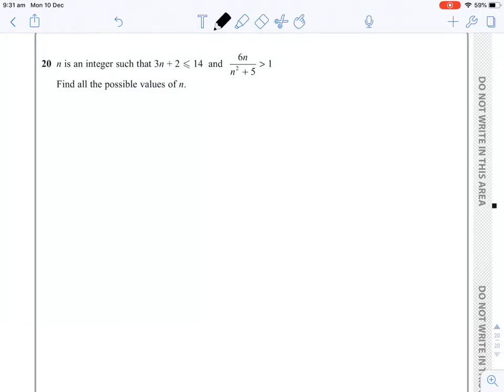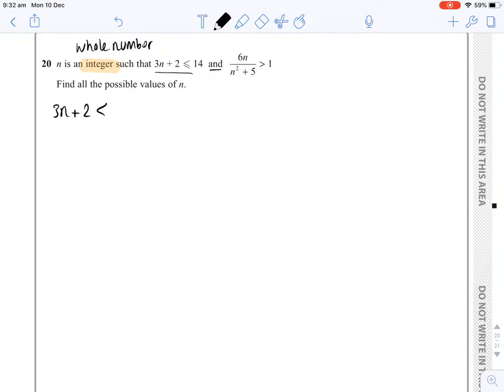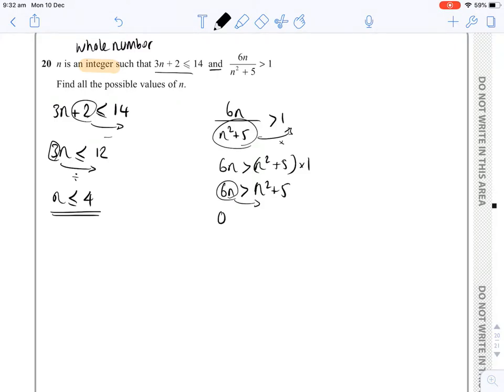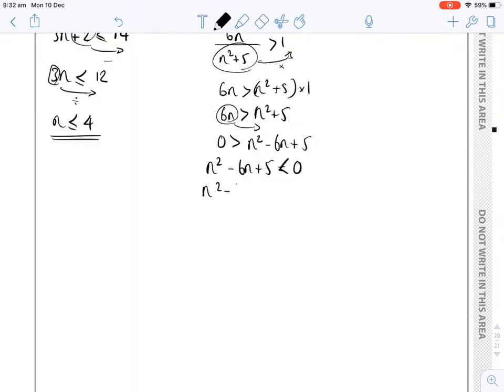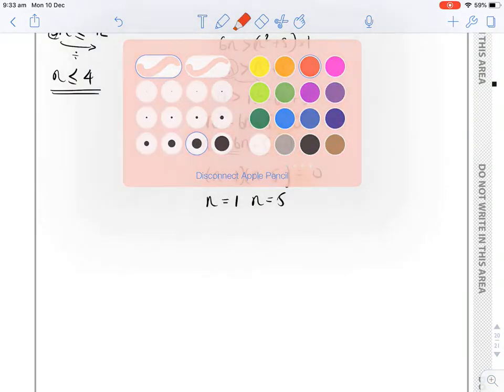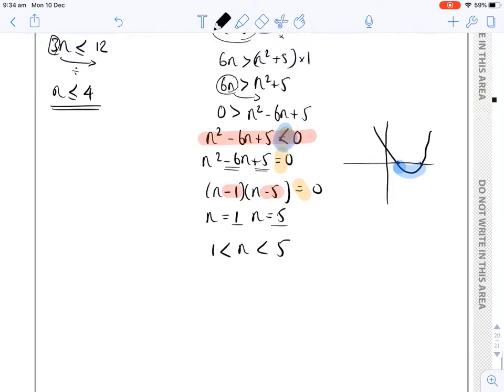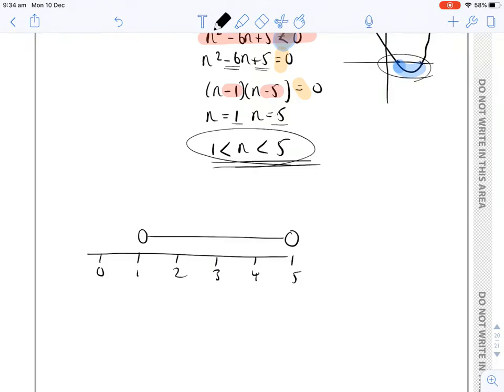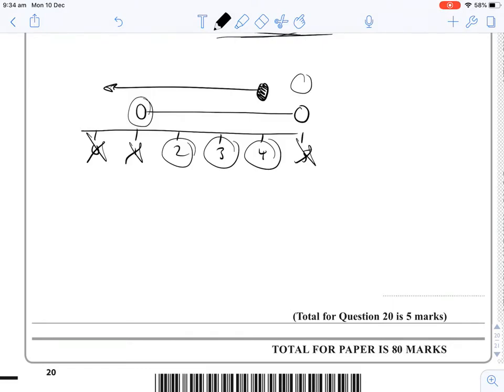Q20 GCSE May 2018 Paper 1